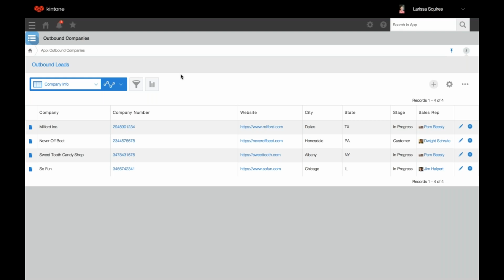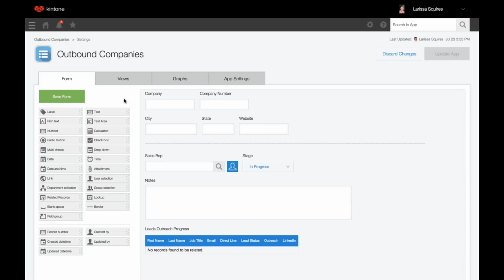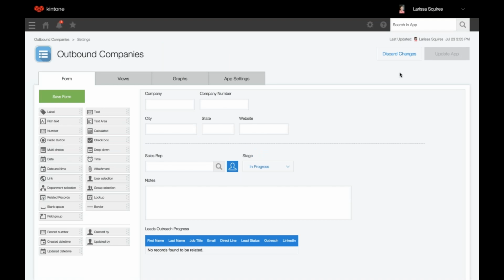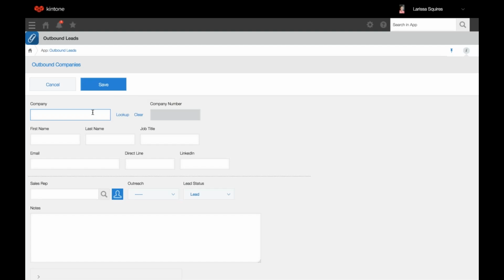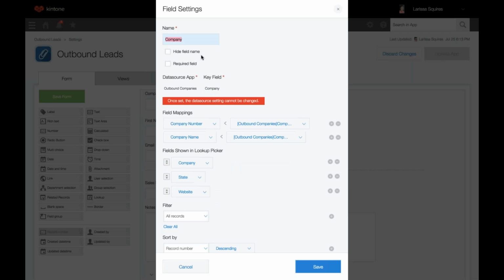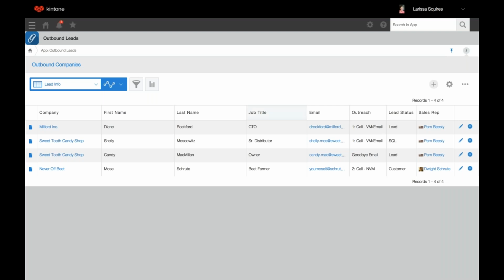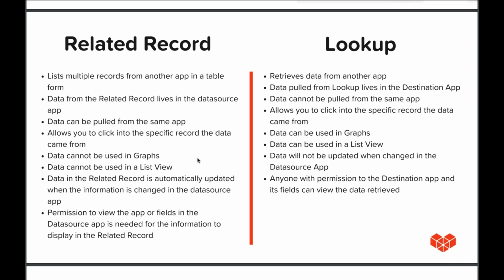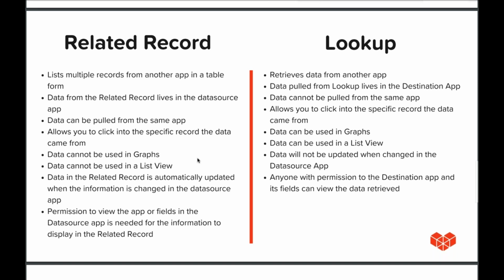Kintone Customer Training Session: Related Records & Lookup Fields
In this session we covered the Related Record and Lookup fields. This included what is a related record, how to configure a related record, what is a lookup, how to configure a  lookup and the differences between related records and lookup fields.